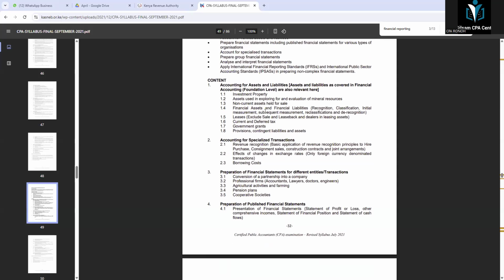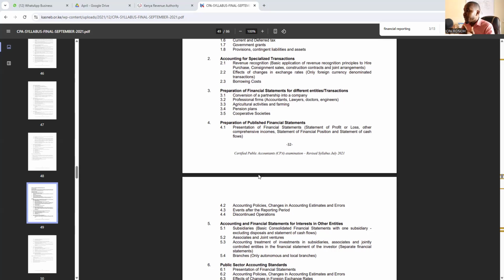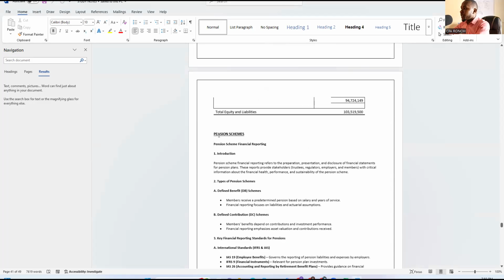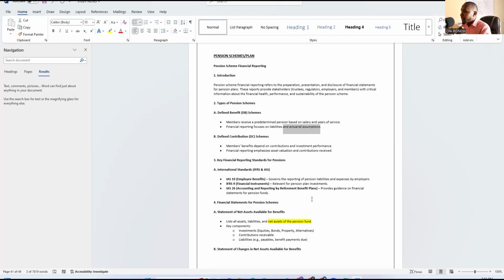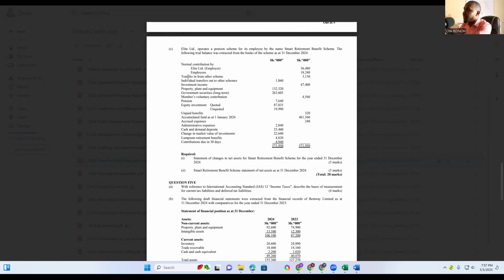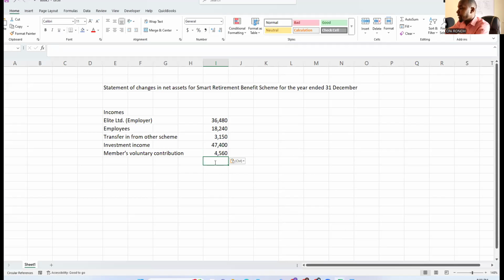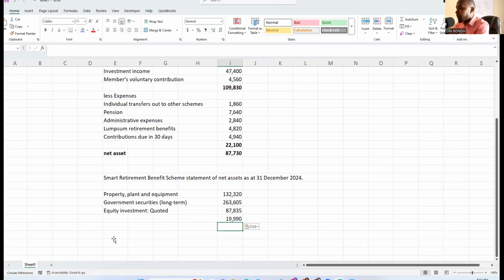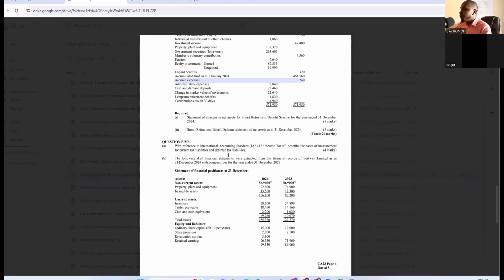PENSION PLAN-FINANCIAL REPORTING#financialreporting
In this video you will going to learn, what you need to cover to pass CPA Exam, how to account for pension plan